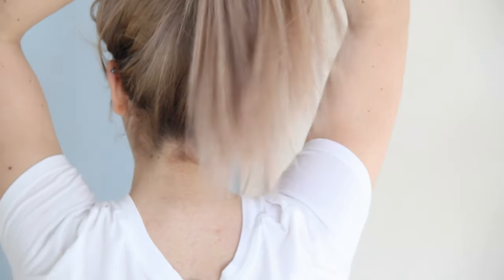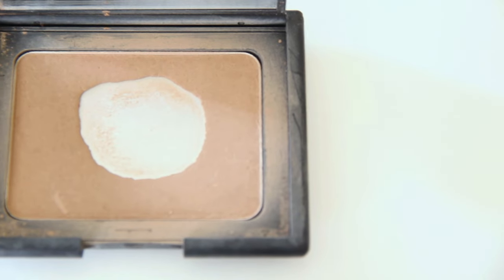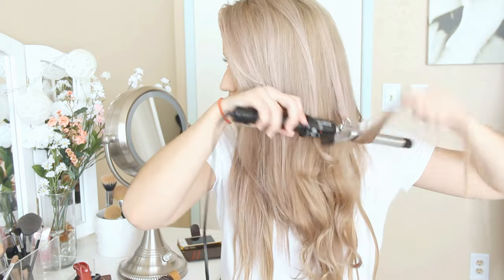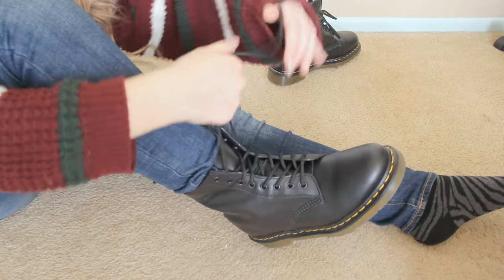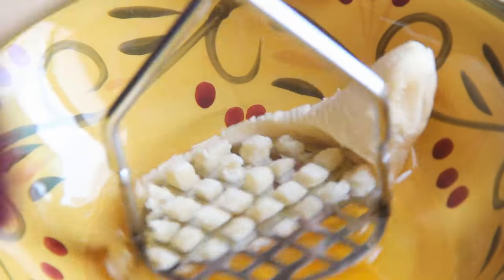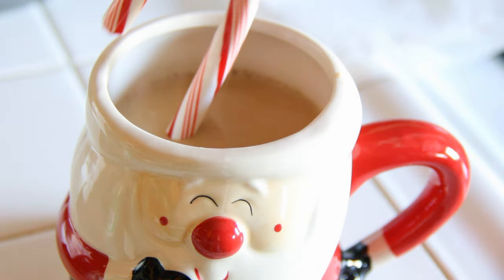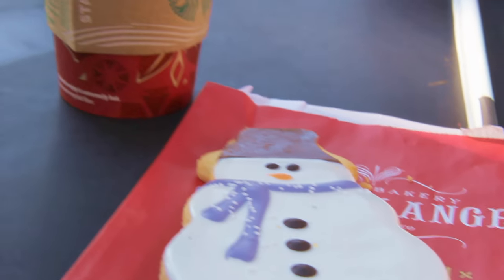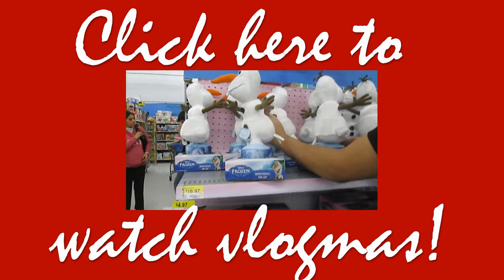Winter Morning Routine!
"Like" this video if you are excited for WINTER!!

Mia Stammer
500 West Graham Ave #335